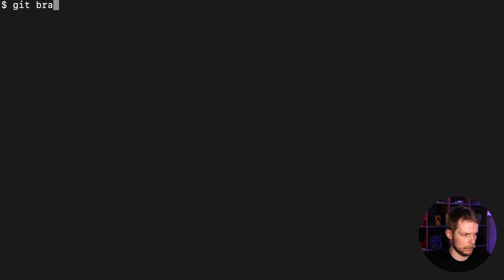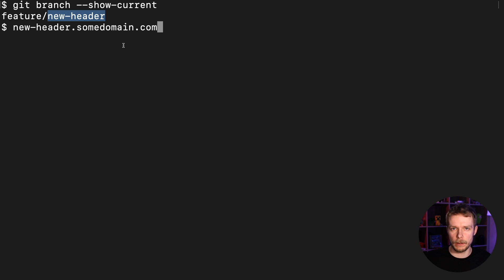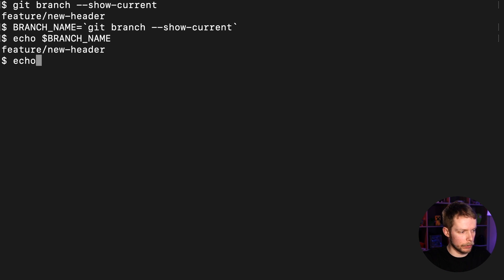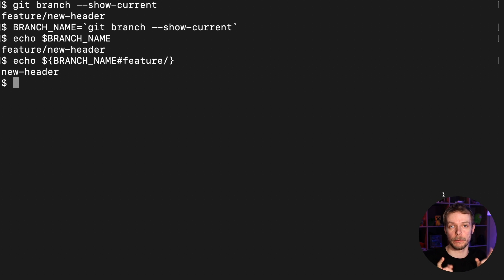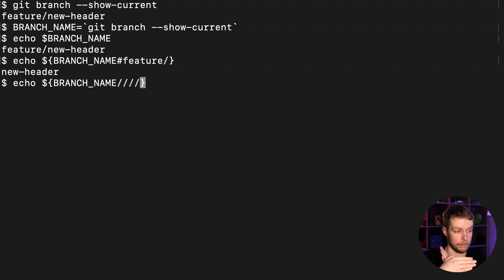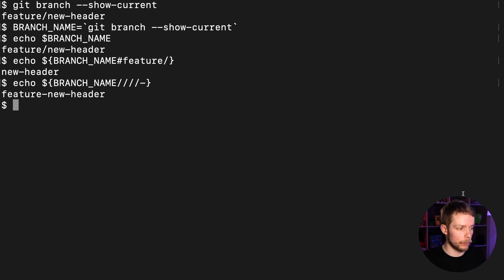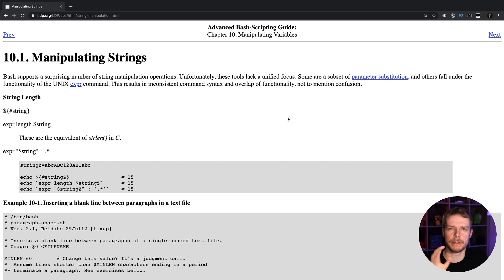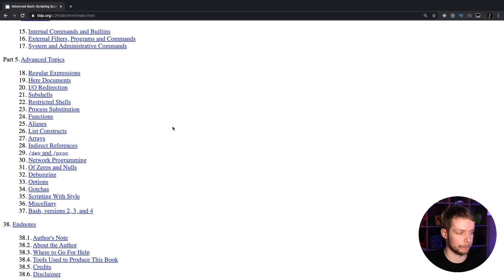EDIT STRINGS in terminal NO EDITOR NEEDED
Learn how to use build in shell syntax to edit strings.